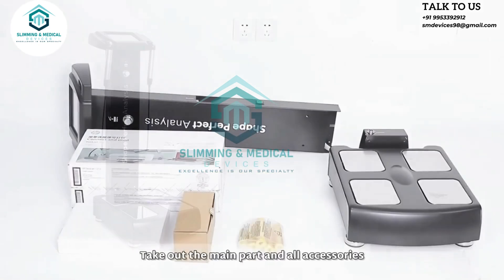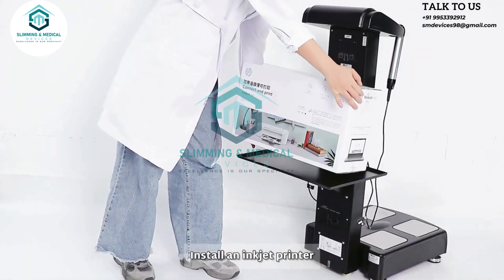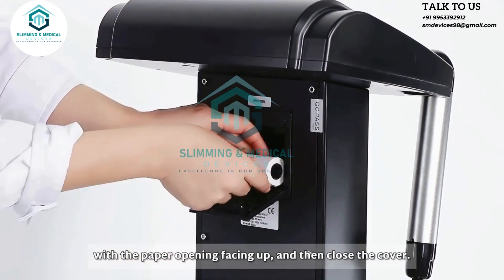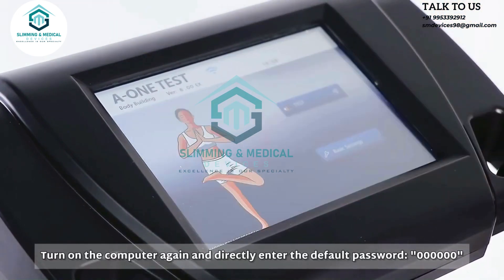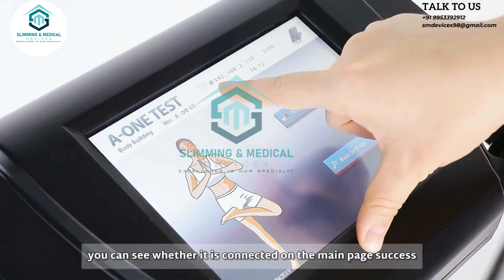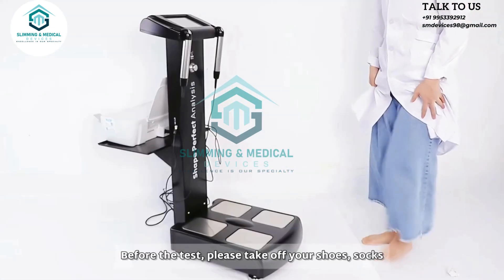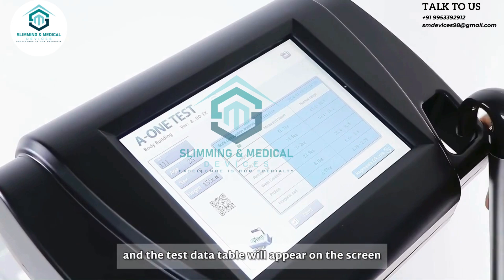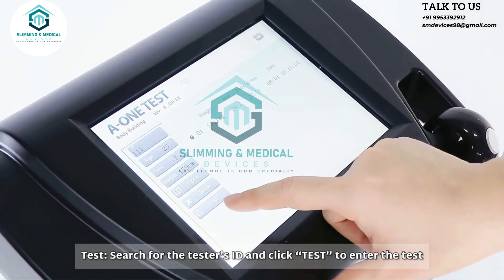How To Use Body Composition Analyzer Machine | Body Composition Analysis Machine | BCA Machine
Body Composition Analysis (BCA) reveals our total body water, protein, minerals, body fat mass, and weight. A BCA report helps your physician establish an accurate baseline and plan your health goals from there